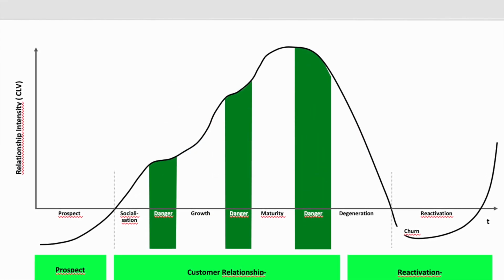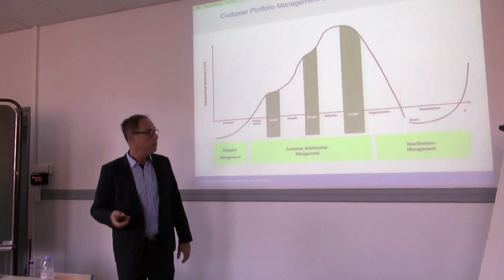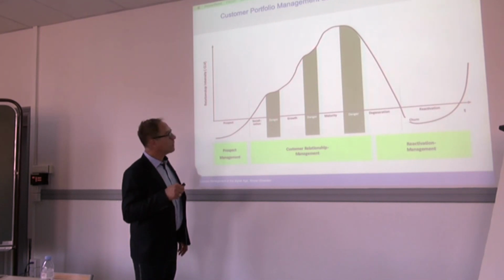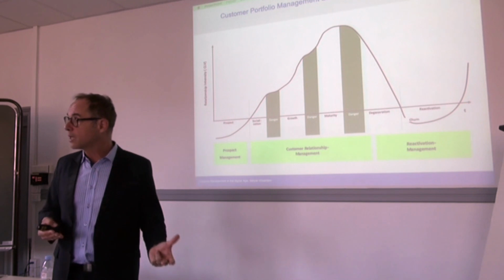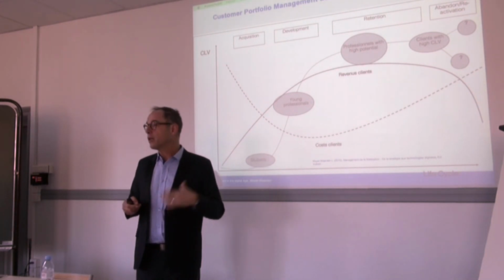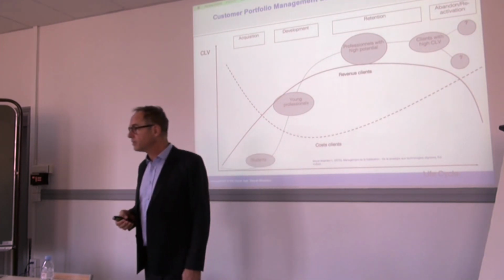Value Alignment - Portfolio 3